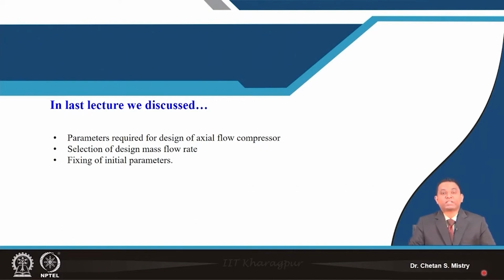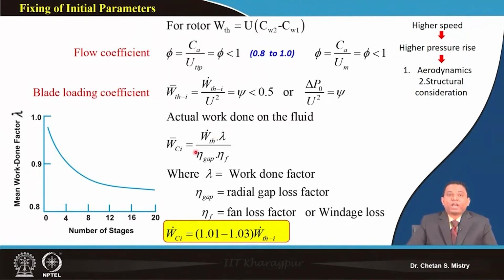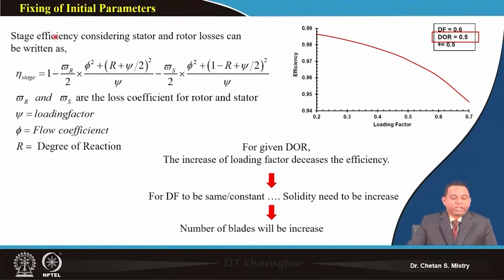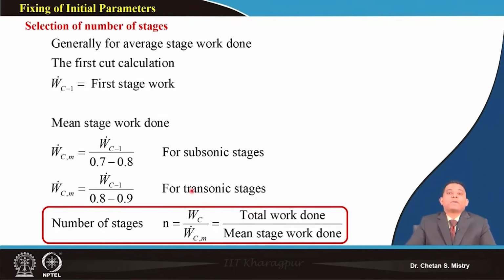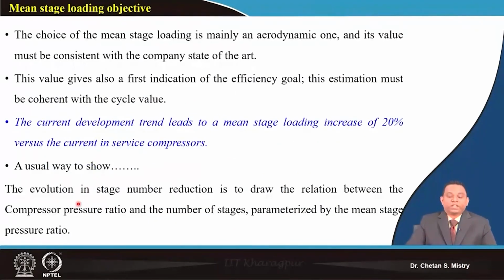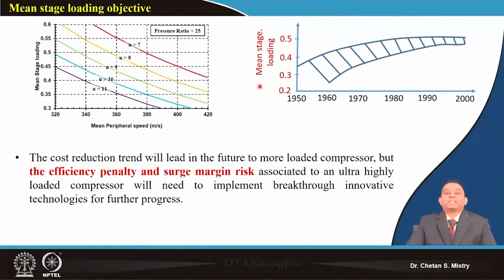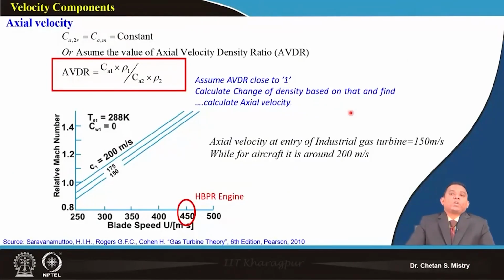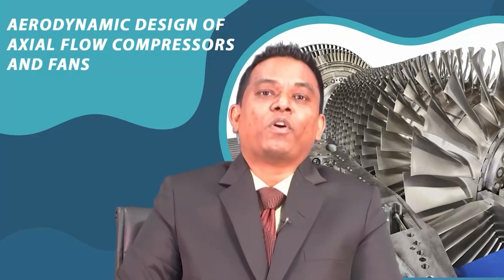Lec35: Design Strategies (Contd.)